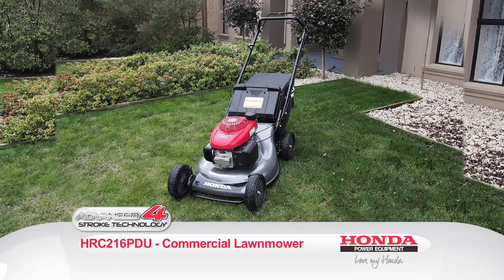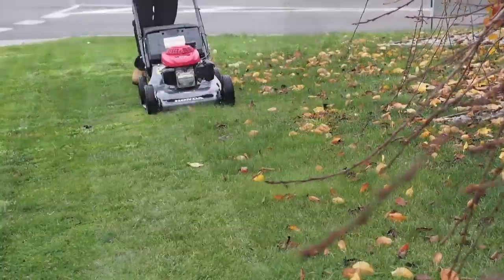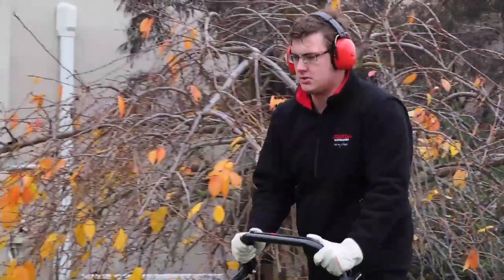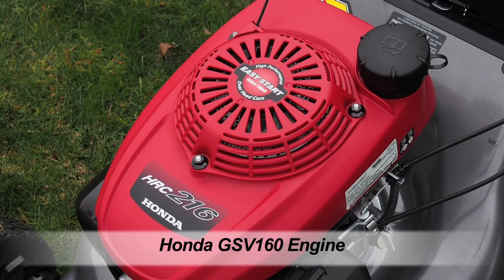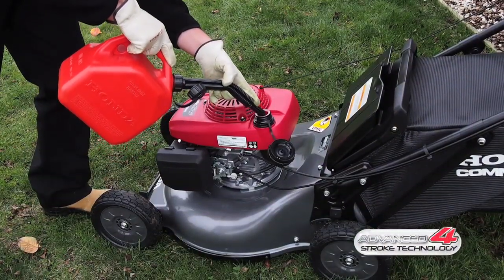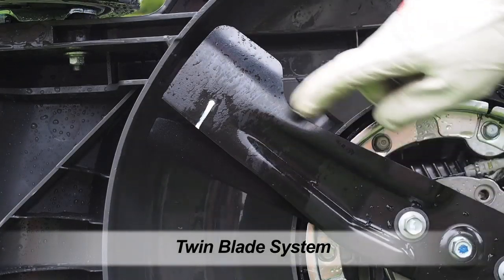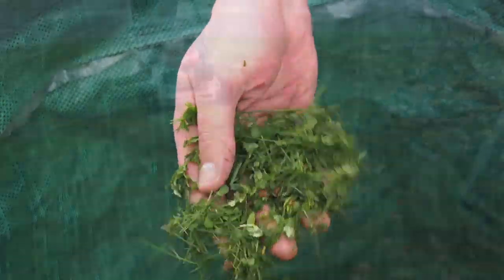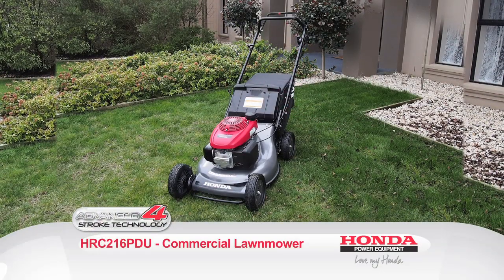Honda HRC216PDU Commercial Lawnmower Product Demonstration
Incorporating many Honda features at a competitive price, the HRC216 is the perfect tool when you need a machine that will work as hard as you do. Designed with the serious contractor in mind, the HRC216 is also great if you've got a big backyard.

Features include:
MicroCut Twin Blades - for a better cut
Mowsafe Technology - Engine Brake
Mulching Function
88 Litre Grass Bag THE BIGGEST HONDA HAS EVER OFFERED!
Honda GSV160 4-Stroke Engine
5.5 Horsepower-class Engine
Solid steel cutter deck
21-Inch Cut
2 Year Domestic Warranty

Updated 13 August 2014. Current model shown until replaced.